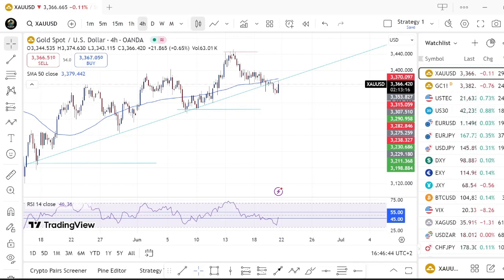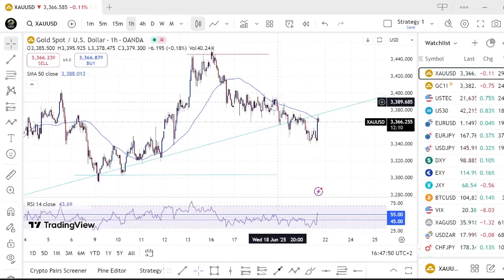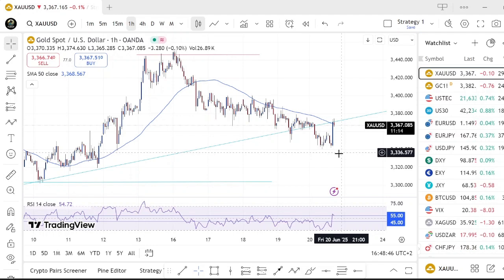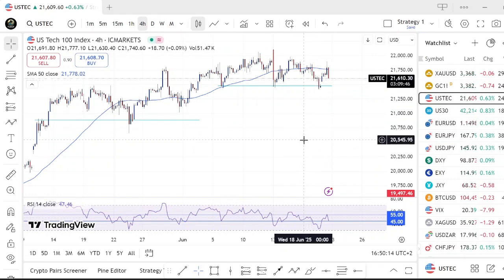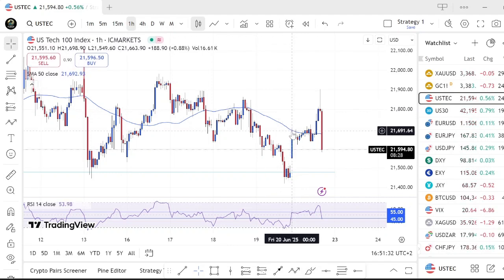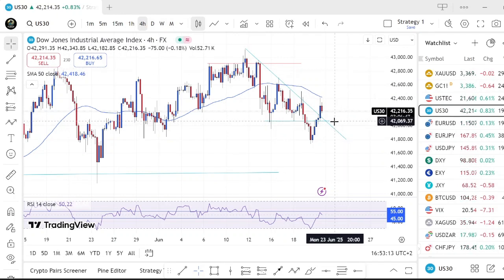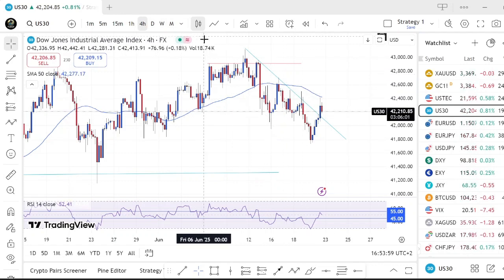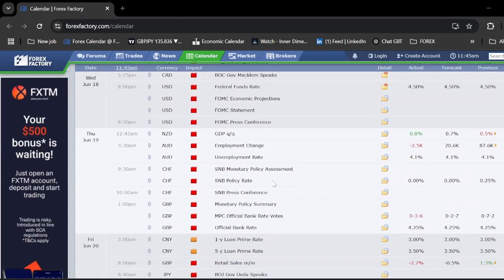Fides Flows: 2025/06/20 - Market Brief for Nas100, Us30 and Gold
Welcome back to another Fides Flows video, Daily Market Brief for Friday, 20 June 2025.

Gold is on a retracement to the downside with steady bearish momentum, showing signs of consolidation in certain areas but for the most part continuing the trend of bearish consolidation in the intraday schedule. Price is currently sitting at $3354 after opening the week at $3444, price trading below the 50 SMA and showing bearish momentum on the RSI trading below 55 and above 30 on the 4 hour timeframe. Price has broken below the expect break and retest level at $3388 thus the next level which I can expect a bounce form is the major support and the Higher Low at $3300 however noticing the previous pivot zone, price on Gold seems to turn around before the structural levels thus it would be a game of analysing the price actin coming out of the market. All signs in the short term point towards further bearish movements before we see a turnaround.

Indices have been extremely choppy throughout the week. Despite the massive bearish drop at the open of the week, markets seemed to have recovered only to turn around and remain bearish in the latter part of the week. Looking at Nas100 on the 4-hour timeframe. Price has been trading upon the 50 SMA line and is currently trading below it with clear bearish momentum coming out of the RSI, trading in the bearish region between 45 and 30. Seems Nas100 is finding fair value in this range between 21480 and 22000 as we did see a gap up at the opening from the support level of 21480, expecting further bullish moves through the day back to the resistance at 22000.

 Us30 is still bearish trading below the resistance zone at 42900, bullish structure is still intact however the market is showing conflicting signals with price now trading below the 50 SMA is showing bearish momentum signs on the RSI below 45 above 30. Bearish structure is present from an intraday perspective and can clearly see Lower High and Lower Low. Currently seeing a retracement on the 1-hour timeframe which may provide a prime opportunity to go short towards the support at 41300.

The VIXX is in the RISK OFF territory trading at 20,62. This makes sense in the context of our technical analysis for GOLD and indices with GOLD continuing to make highs while the indices are seeing a massive drop in value. investor could be looking to take a neutral stance in the market for the time being.

Fundamentals this week has shows more news of the secondary currencies with minimal news coming out for the USD. Also going to be a technical trading day.